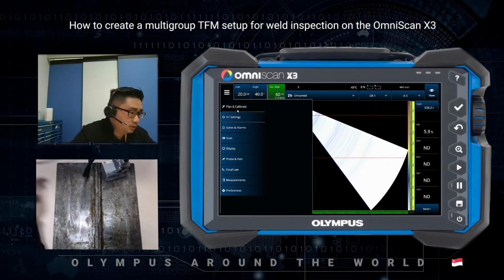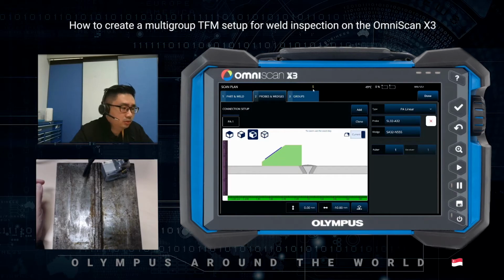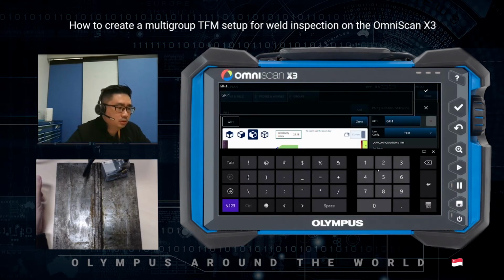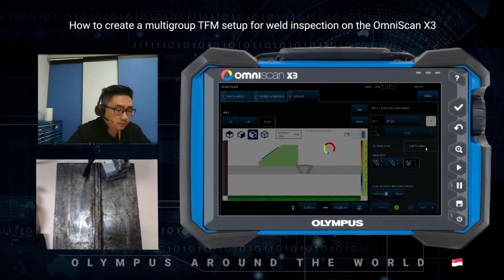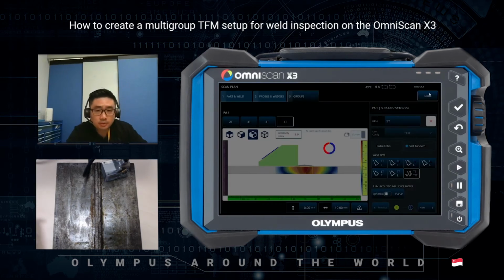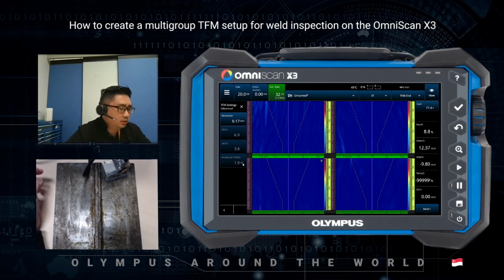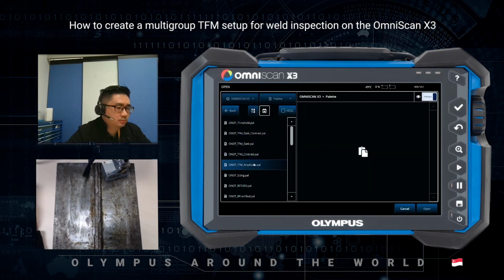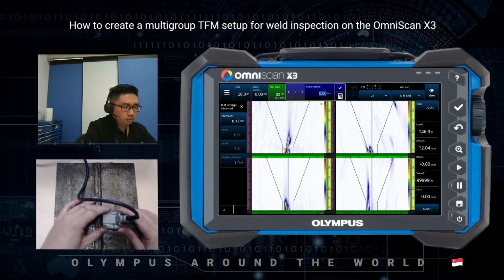20 How to Create a Multigroup TFM Setup for Weld Inspection on the OmniScan™ X3 Flaw Detector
20  How to Create a Multigroup TFM Setup for Weld Inspection on the OmniScan™ X3 Flaw Detector